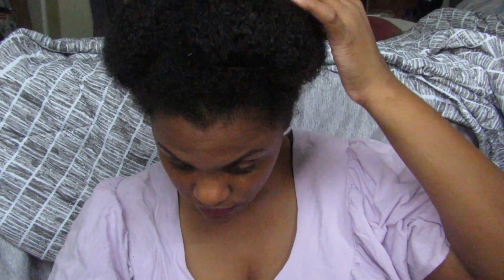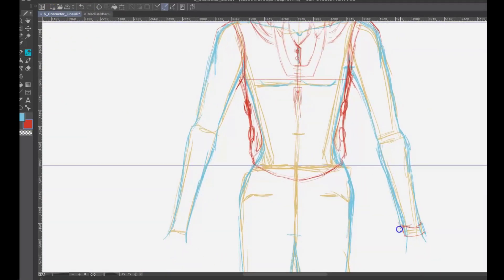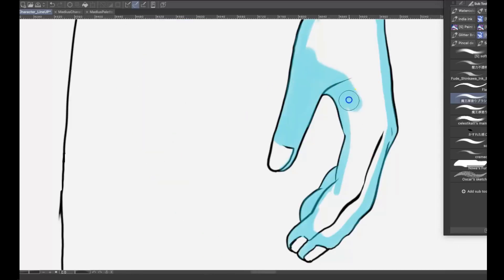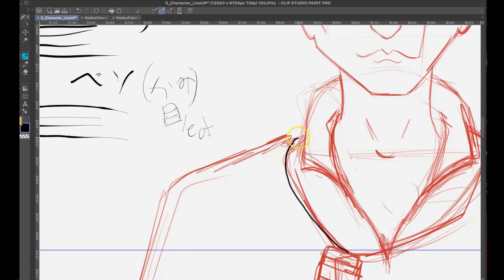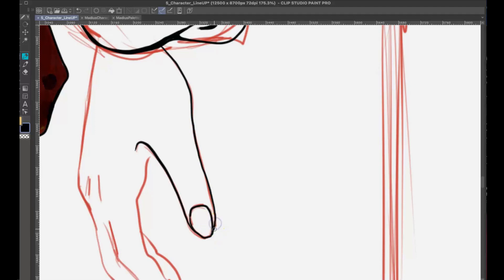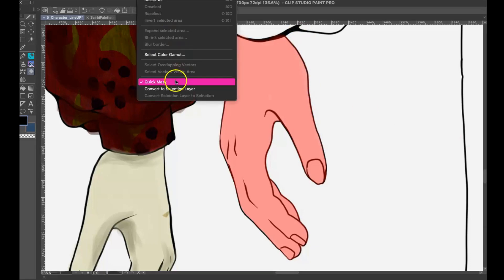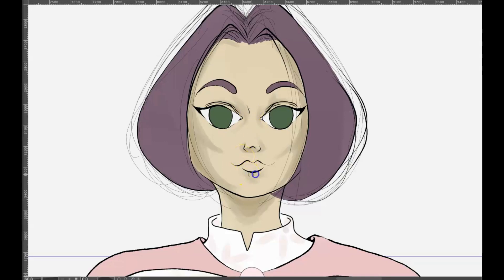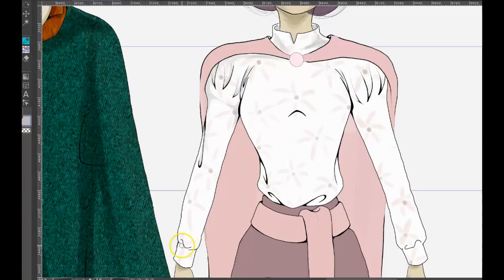1st Line UP: Madius, Sairbi, and Carol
designing my 1st 3 characters for the story I am creating